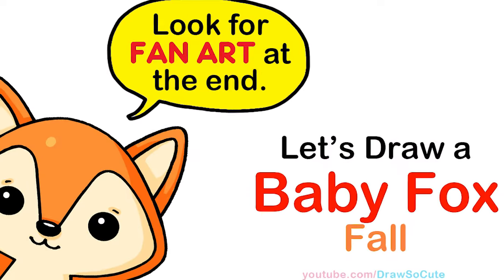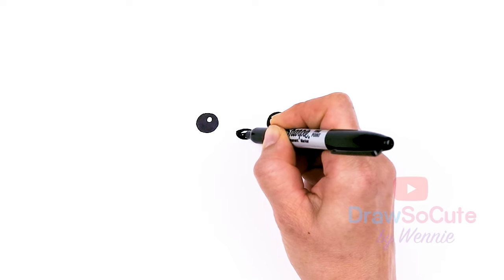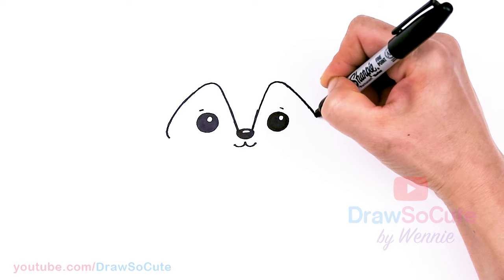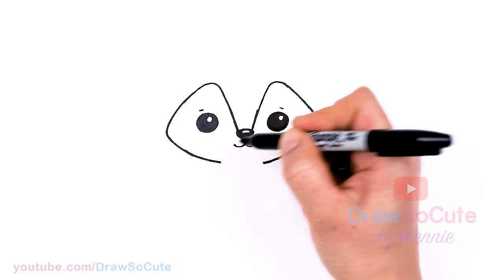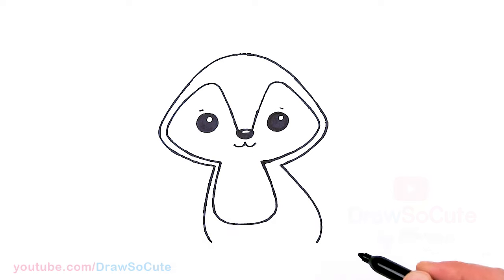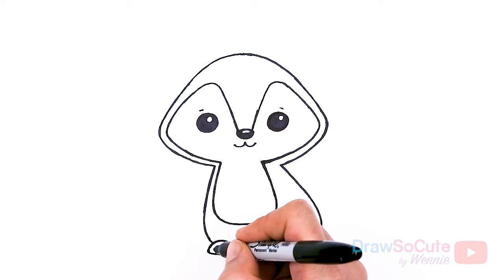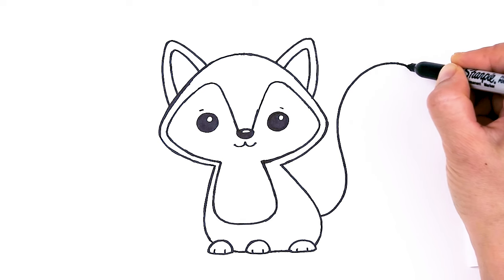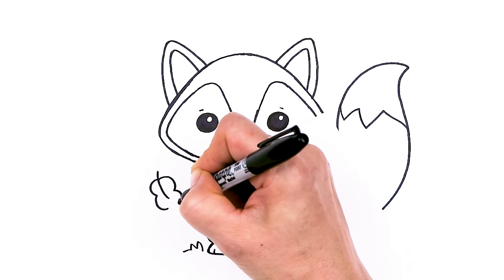How to Draw a Baby Fox Easy 🍁 Cute Fall Animal Art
Learn How to Draw a cute Baby Fox to celebrate Fall inspired by a baby blanket art. Easy step by step kawaii cartoon animal drawing.